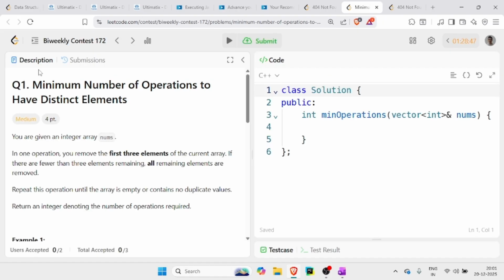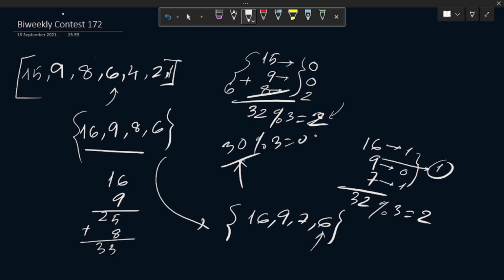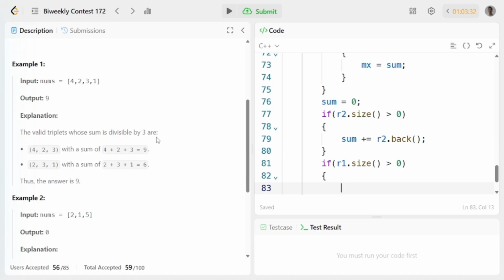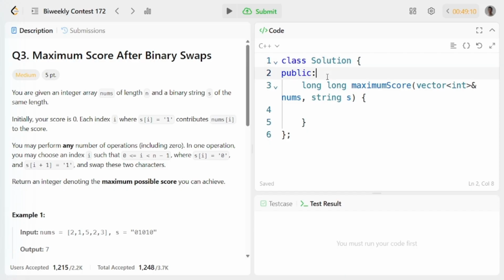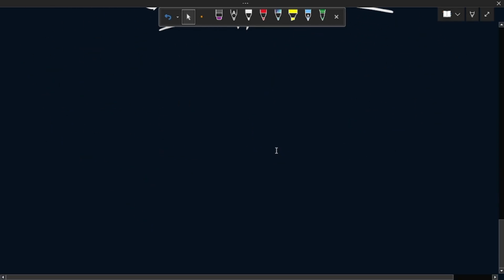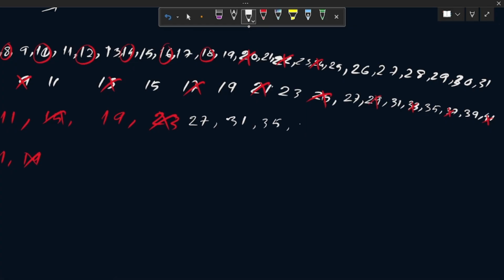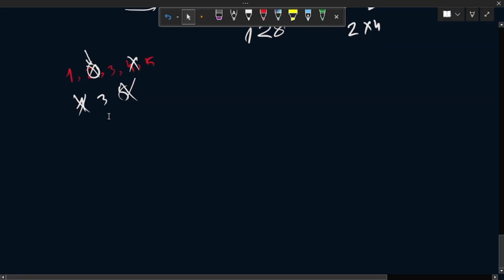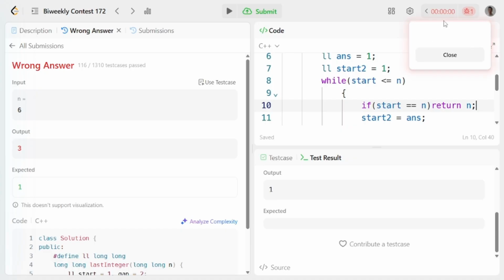boring programming stream | LeetCode Biweekly Contest 172